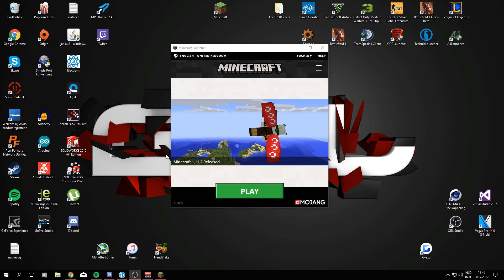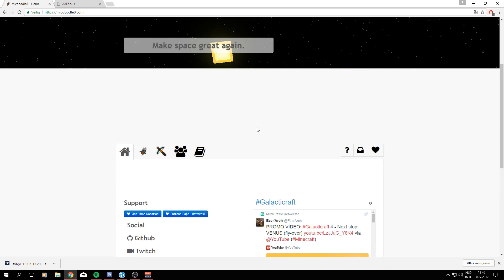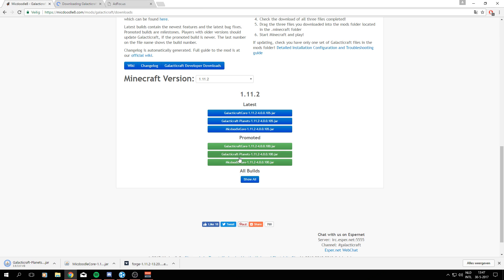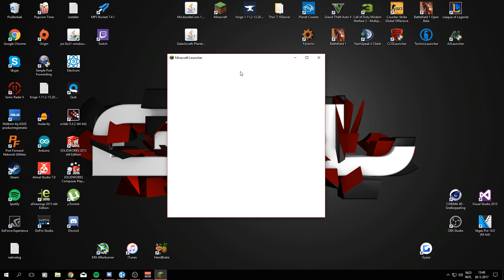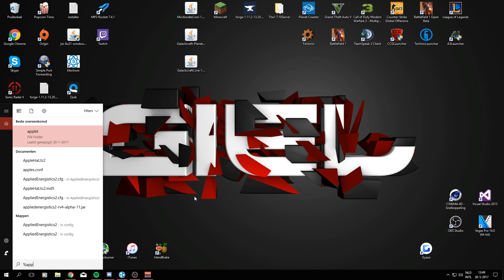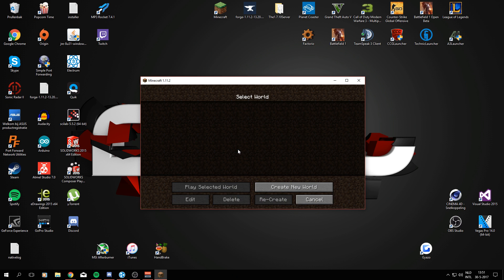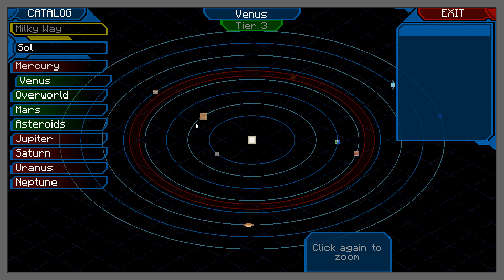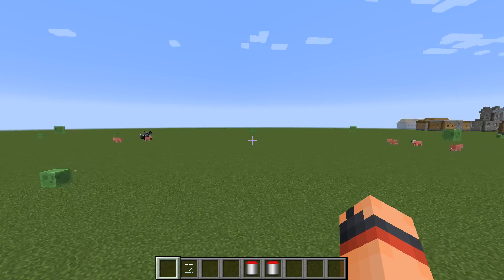MINECRAFT 1.11.2: HOW TO INSTALL GALACTICRAFT 4!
In this video you can see how to install Galacticraft!